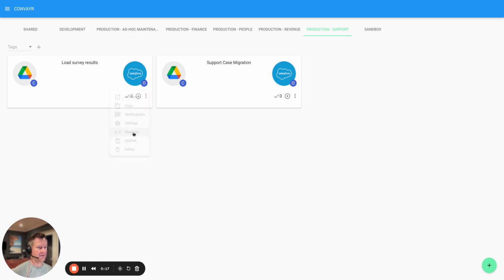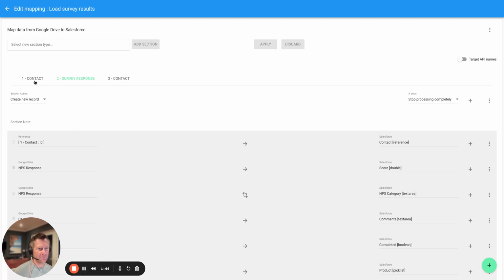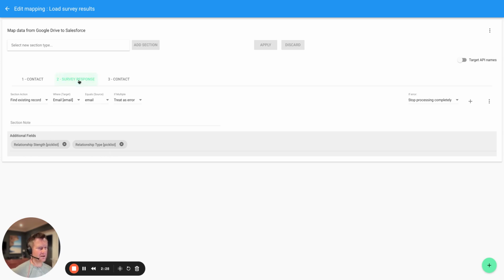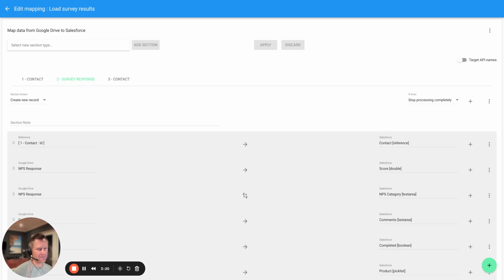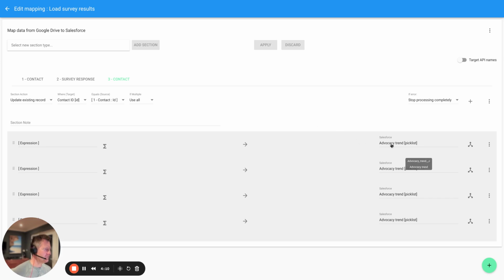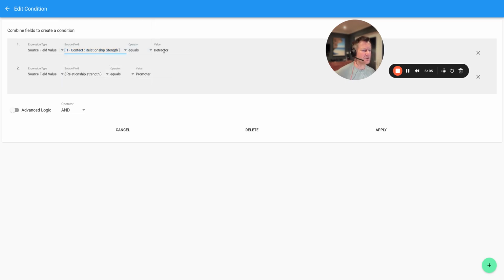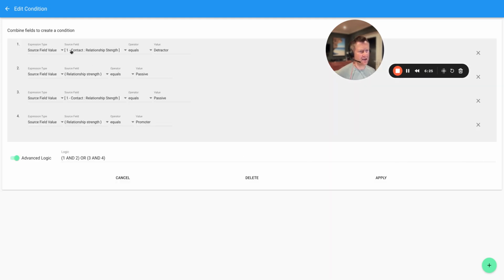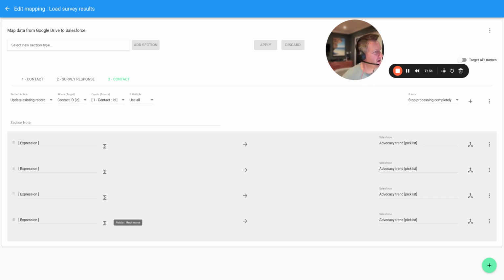Find and return data from your target system to inform how you map data from your source system.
Challenging concept to explain but easy to build in CONVAYR. Use 'Find' to use values in your target system that you can then use in subsequent sections in your mapping.

Combining 'Find' with 'Variables', 'Expressions' and 'Conditions' gives you so much power and control.